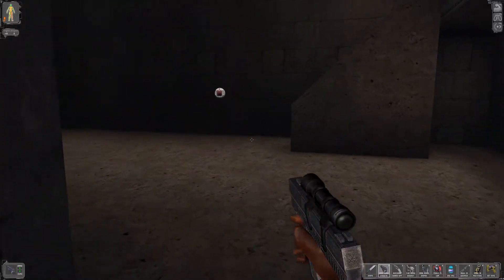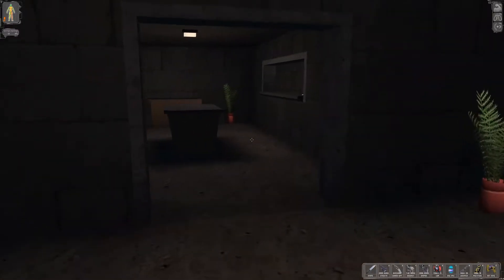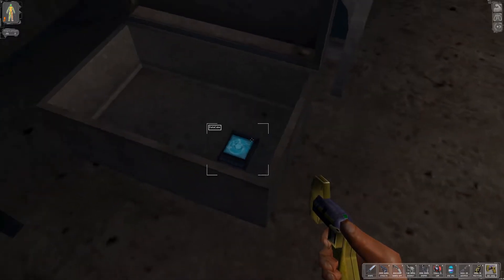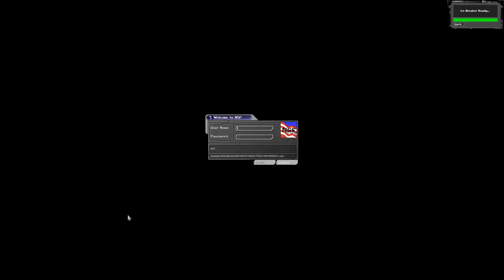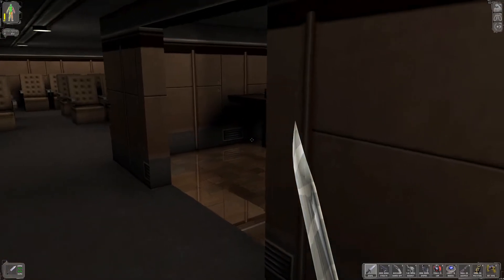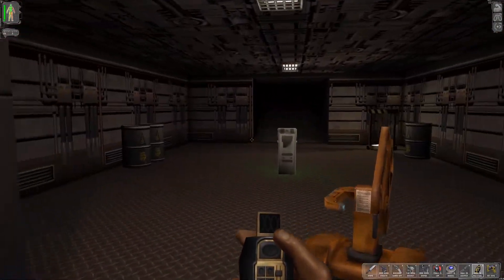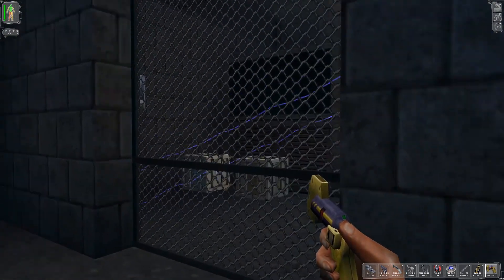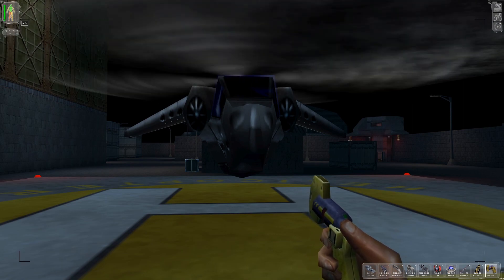Let's Play DUES EX GOTY Part 13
This is part 13 of my let's play/Walkthrough for Deus Ex goty. It has been a long time since I laced up JC's boots and headed off to save the world but I think its about time we did!

Thank you very much for watching, I hope you all enjoy!